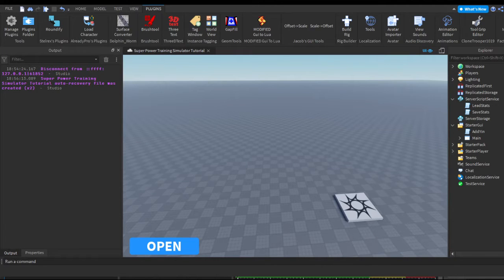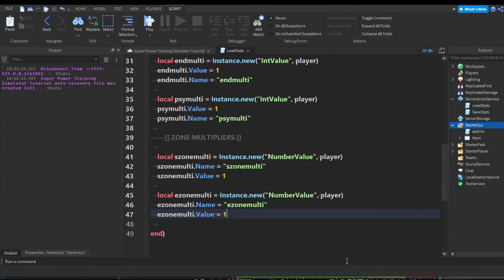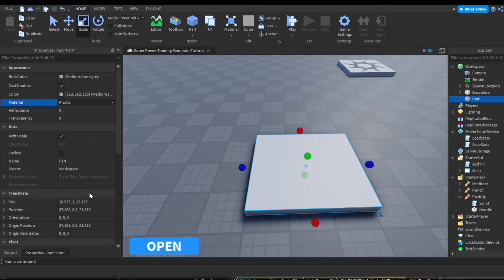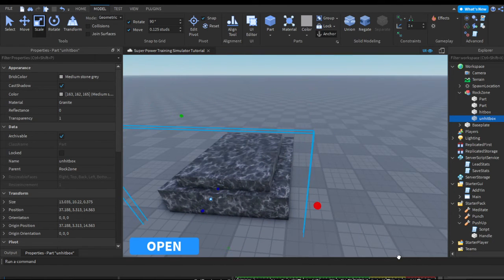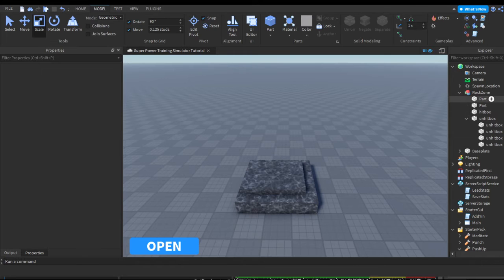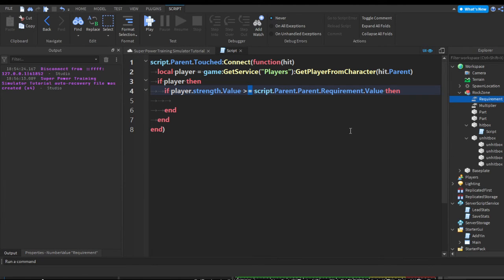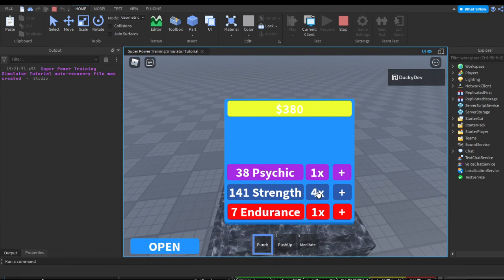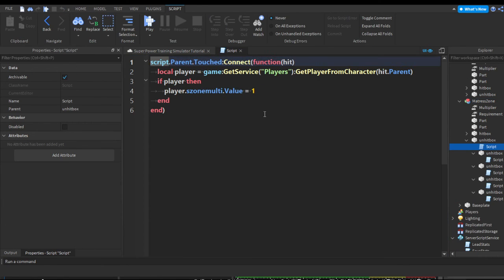How to make a game like Super Power Training Simulator | Zone Multipliers | Roblox Studio [P6]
If you want to see the final product I have published the game from that i'm working on in this series